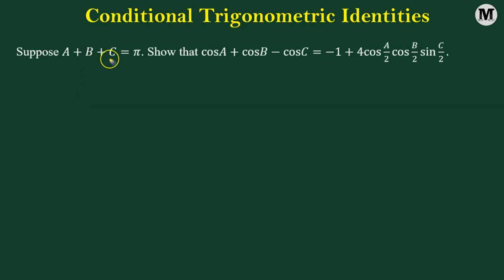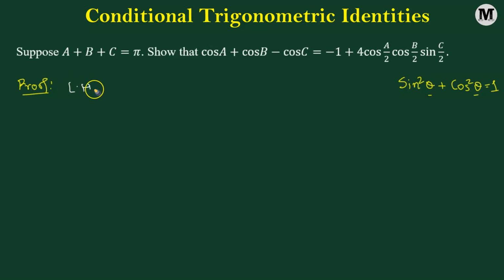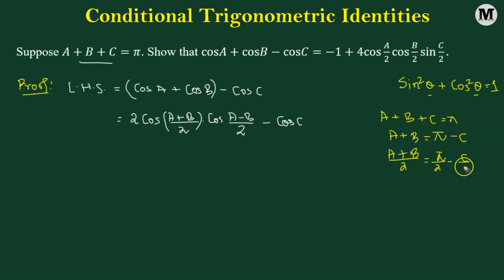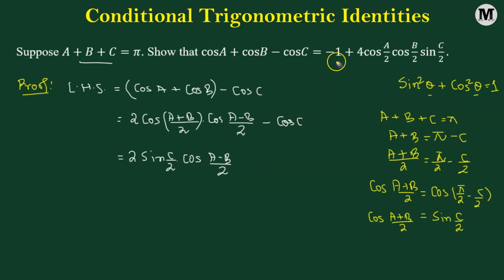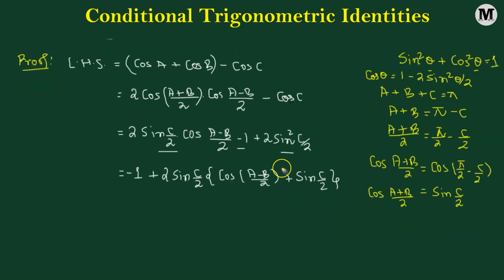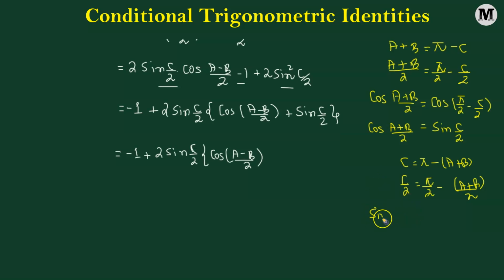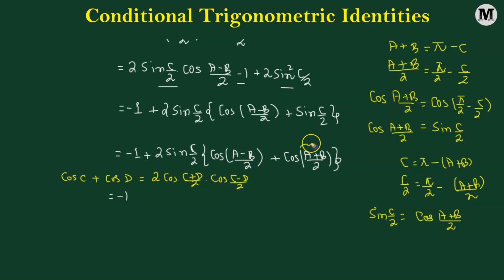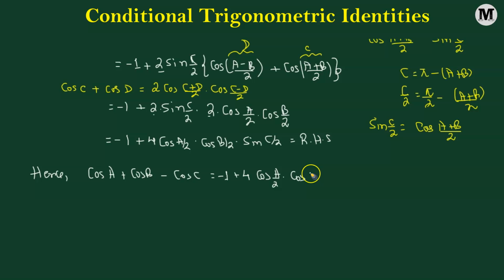9 | Trigonometry | Conditional Trigonometric Identity - Solved Problem 9